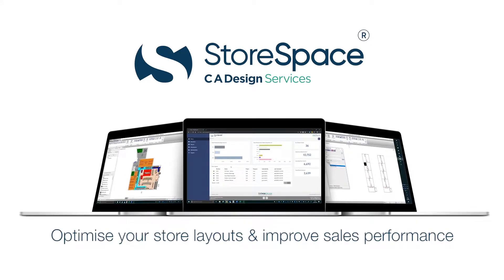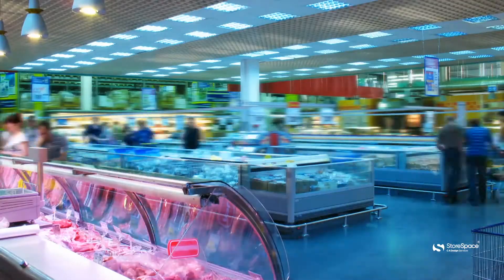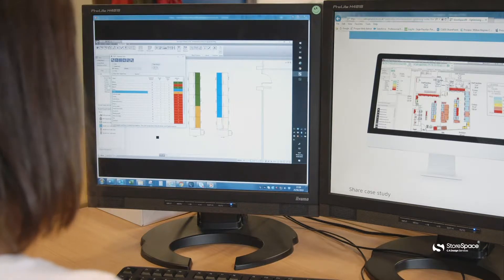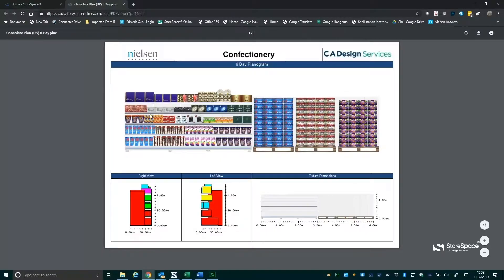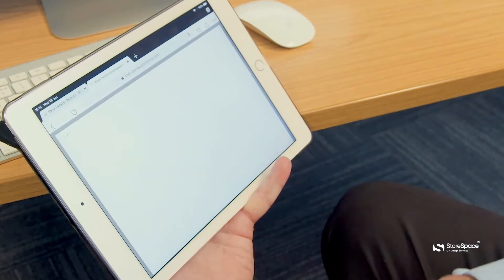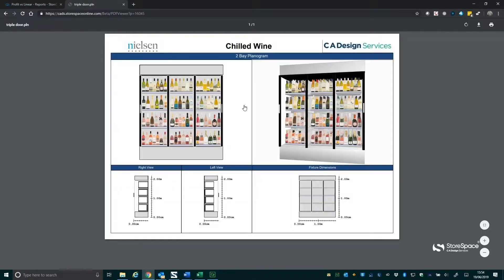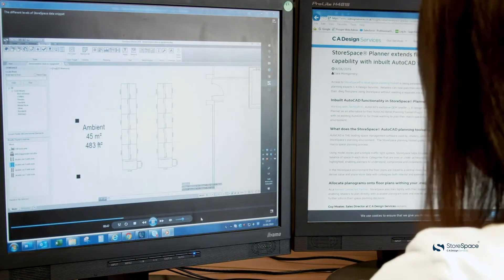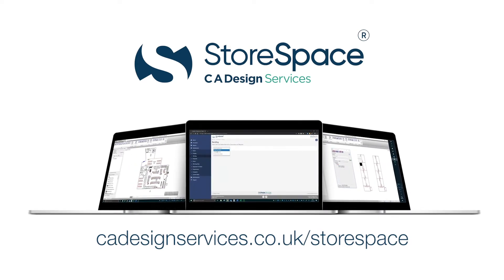Macro space planning to improve sales performance with StoreSpace®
Use macro space planning to optimise your store layouts and improve performance with StoreSpace®’s intuitive and integrated AutoCAD-based space planning platform.

Creating profitable store layouts requires the meticulous planning of the customer journey understanding the successful positioning of categories to ensure selling space is optimised and customers are satisfied. Whether you are designing new stores or remodelling existing ones, StoreSpace® retail space planning software enables you to:

maximise selling space and identify opportunities for improving your store layouts;
simplify and speed up the planning process;

use best performing stores as models to plan and adjust other stores;

plan your macro space & Nielsen planograms directly from your AutoCAD .dwg floor plans;

view, report and share all information held in your store plans;

StoreSpace® is a registered trademark of C A Design Services Ltd.

0:00 Introduction to StoreSpace®
0:15 Creating profitable store layouts
0:30 Guy Moates talks about StoreSpace®
0:45 Guy explains StoreSpace® benefits
1:06 StoreSpace® AutoCAD add-in and online portal
1:49 Request a free StoreSpace® demonstration

To stay up to date with CADS' latest videos - featuring guides, tips and the full range of services offered by us, make sure to subscribe to our YouTube channel by clicking the subscribe button!